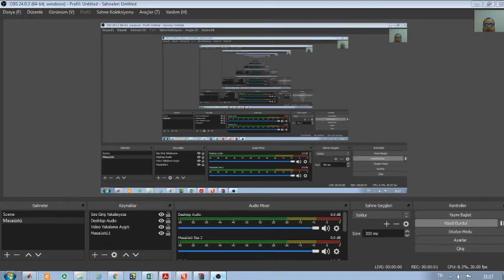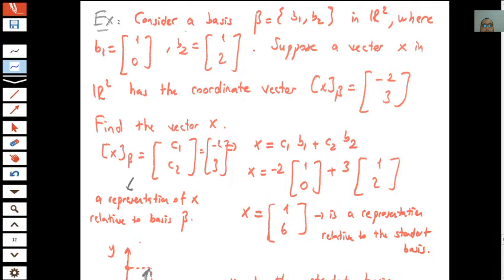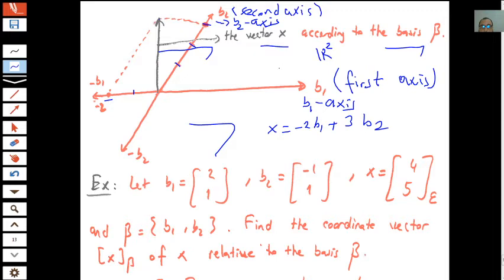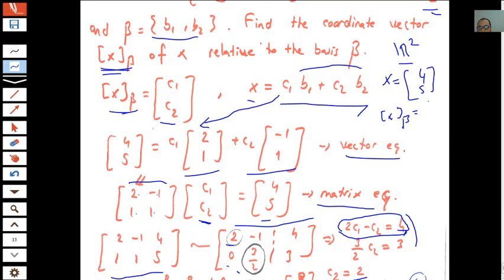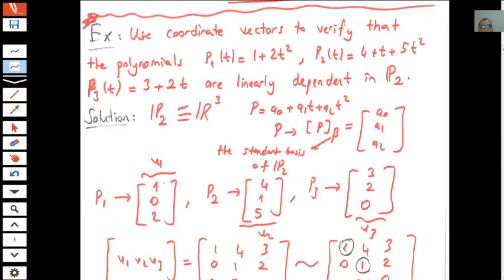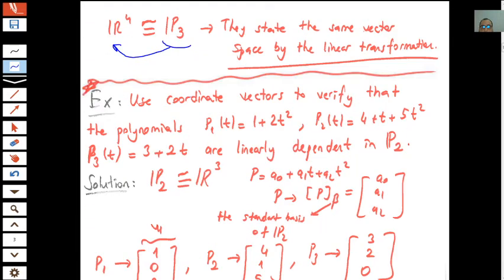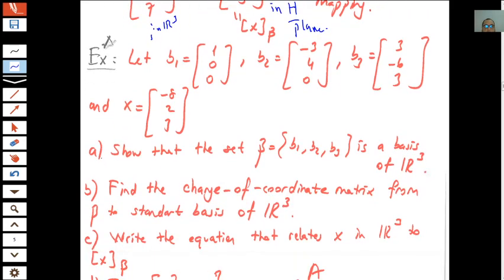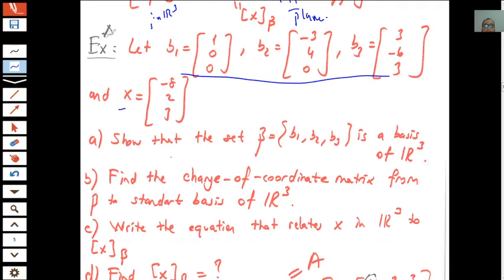Linear Algebra Section 4.4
Linear Algebra and its Applications by David Lay, 5th Edition
Section 4.4: Coordinate Systems